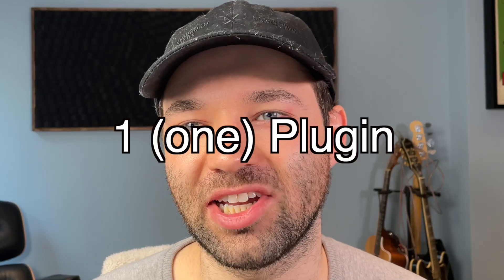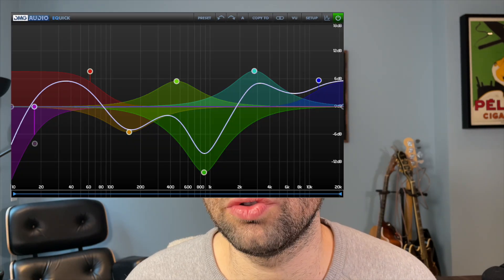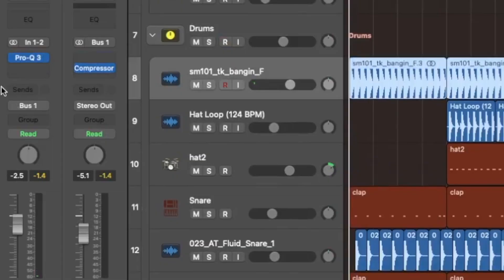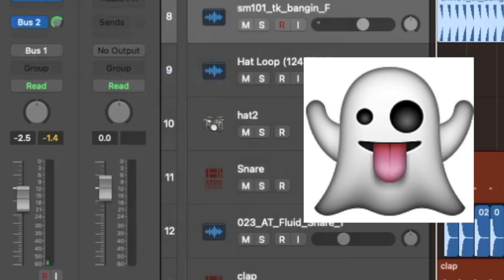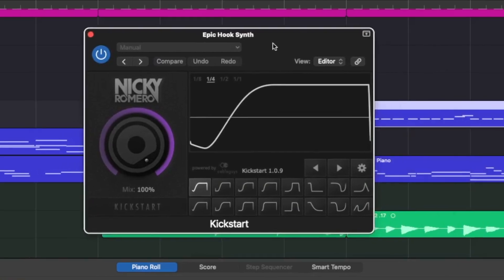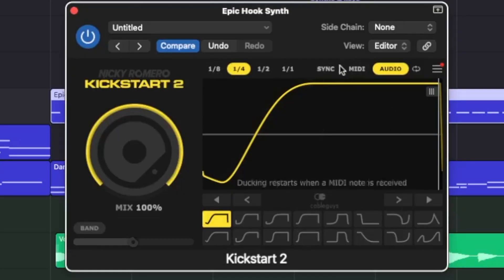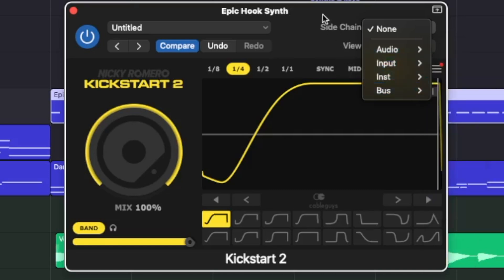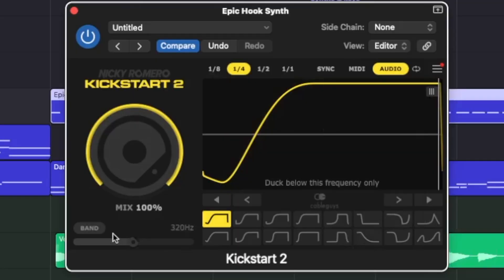The BEST plugin for SIDECHAINING - Kickstart 2 Review/Tutorial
In this video I give a complete review, demo, and tutorial for the Nicky Romero KickStart 2 plugin by CableGuys. This plugin will save you HOURS of time over your career whenever you need to do any kind of sidechain compression. One of the new features of the sequel to this classic plugin also allows you to sidechain on a frequency/eq spectrum, allowing the plugin to be used for sidechain EQ as well.

00:00 Intro
00:32 What Is Sidechaining?
01:19 Normal Method
01:38 One Problem
02:05 Kickstart 1
02:48 Kickstart 2 Intro
03:01 Sound Demo
03:24 Kickstart 2 Features
04:24 Final Thoughts